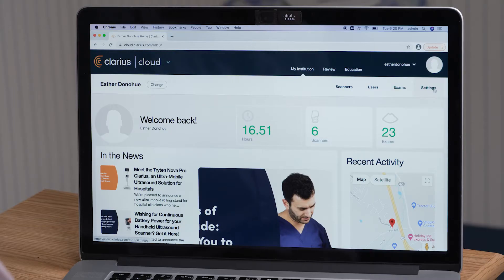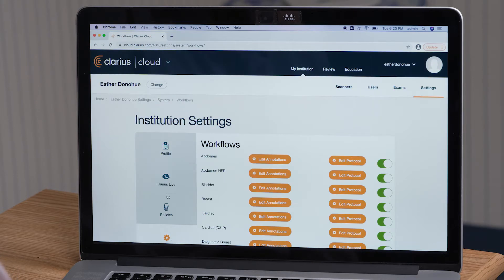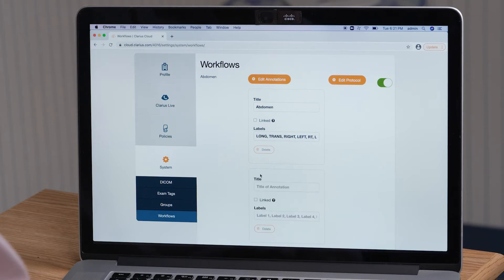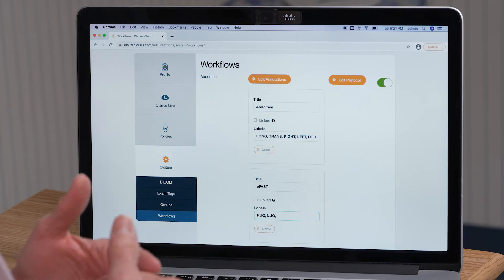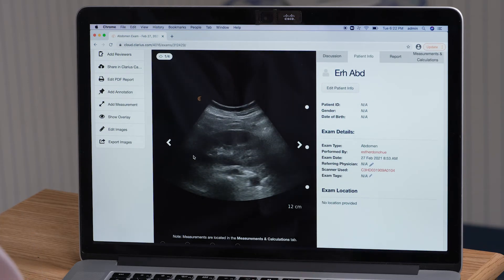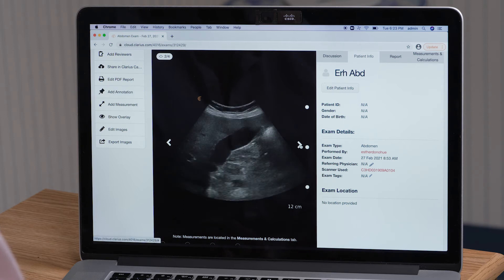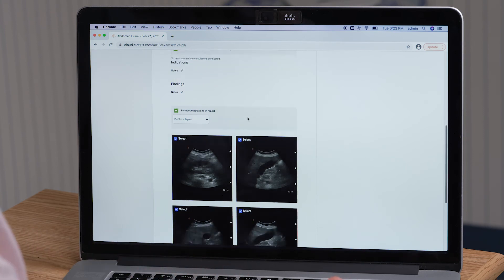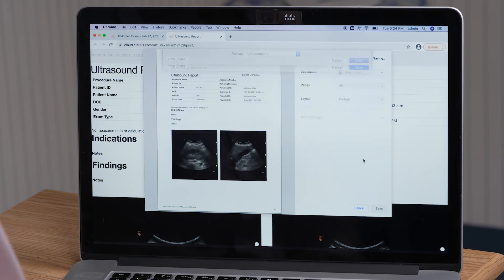Clarius Feature: Exporting PDF Reports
This video demonstrates how to customize annotations for exams and export PDF reports to upload to an EMR.